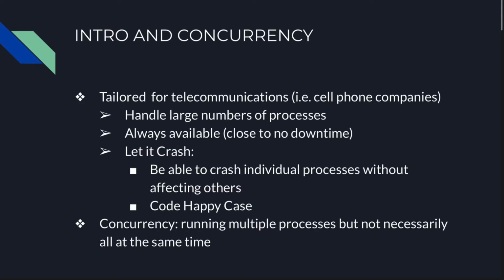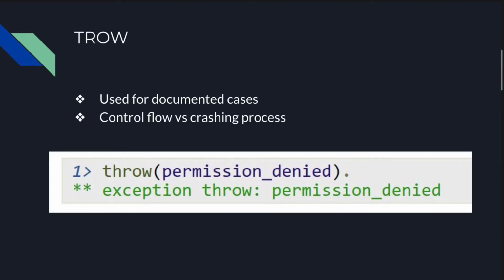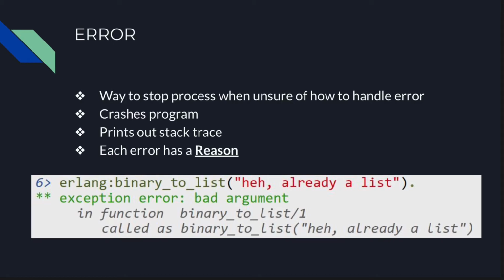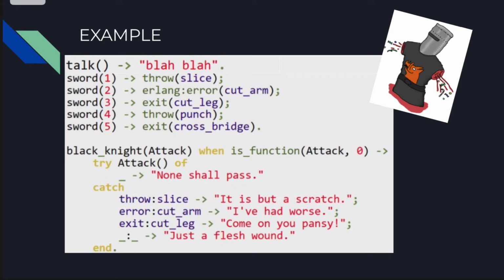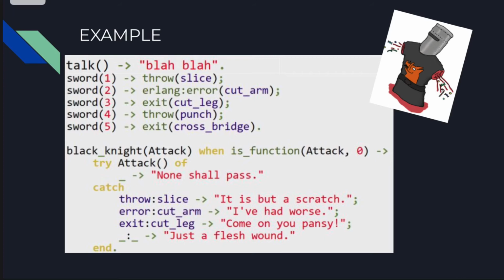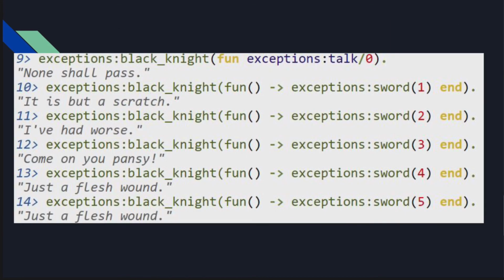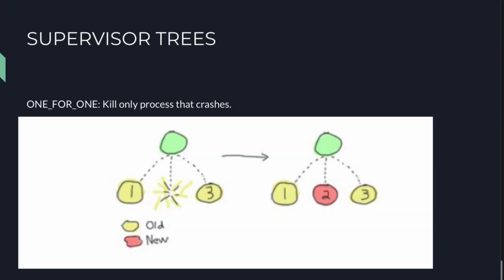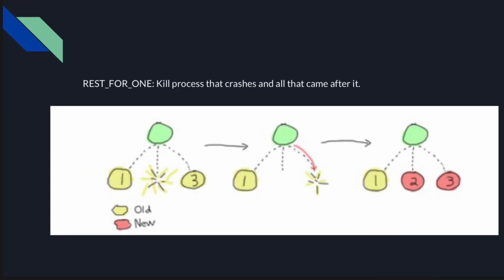Erlang: Let It Crash